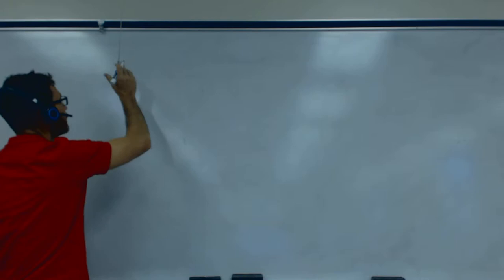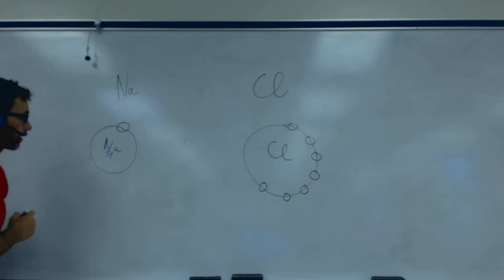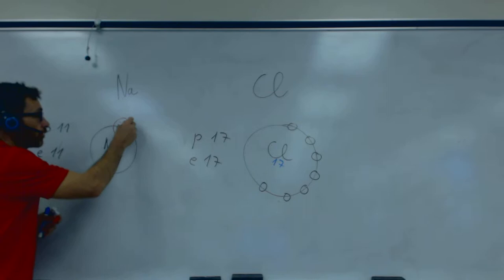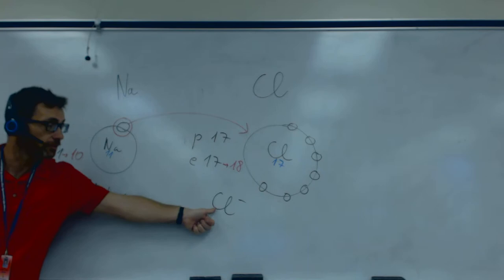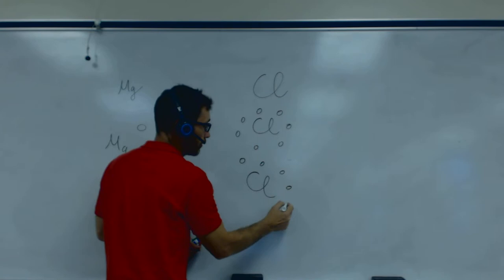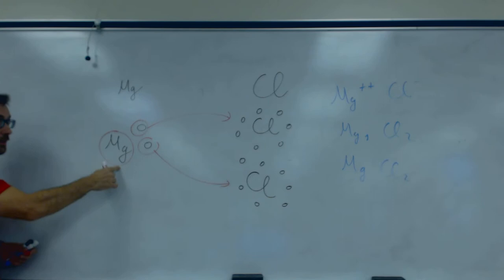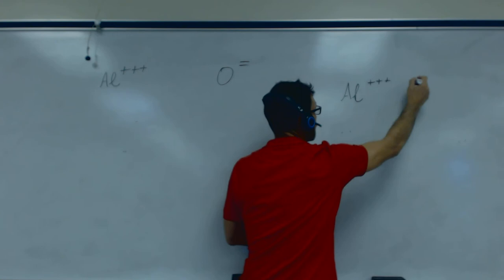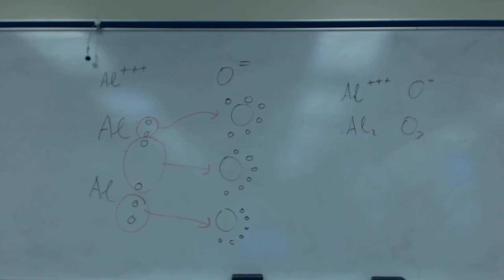Ionic bond with charges UNIT 05 CHEMICAL FORMULAS CHEMISTRY FHCHS